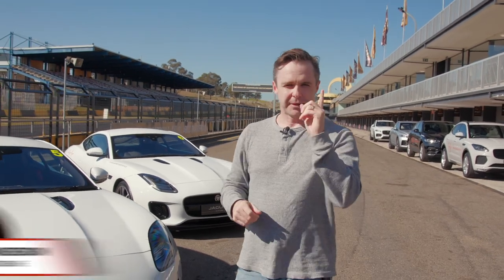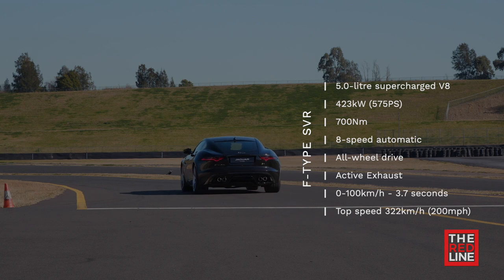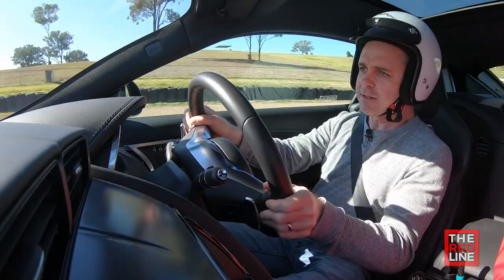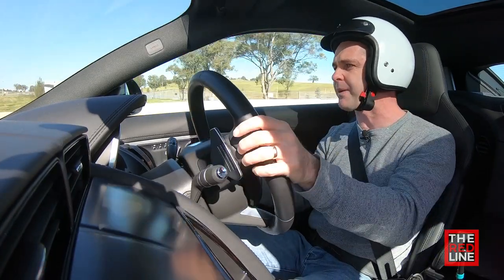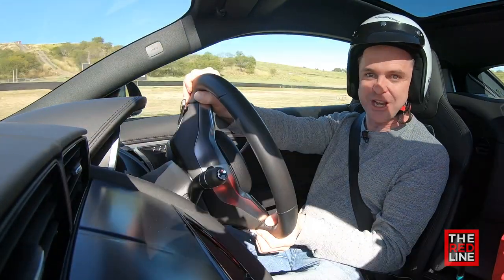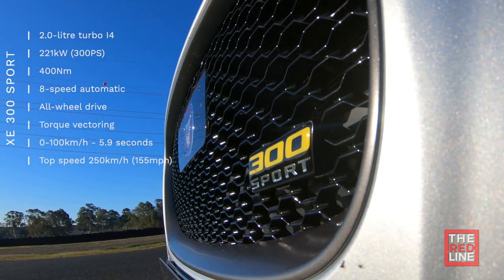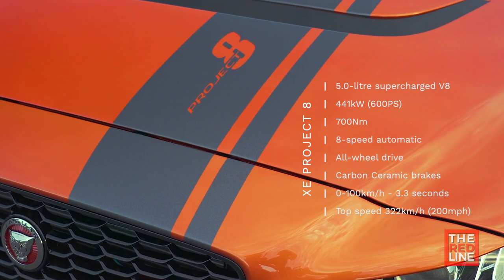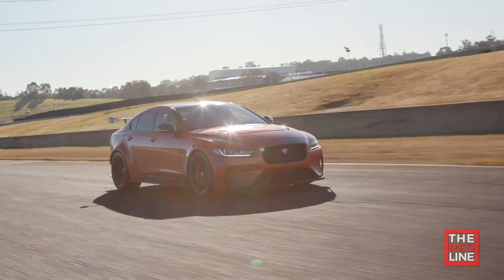Jaguar Art of Performance Track Experience - Project 8 Ride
Rule 1: Don't track your own car.
Rule 2: Don't buy a Jaguar and track it. Because you don't need to. For not very much money, Jaguar will put you on track in some of its fastest cars, with an instructor to guide you.

Project 8 and I-Pace track test coming soon.

Thanks to Jaguar Australia and Mitchell Oke and his amazing team for the footage and luscious audio.

Producer and Presenter: Peter Anderson